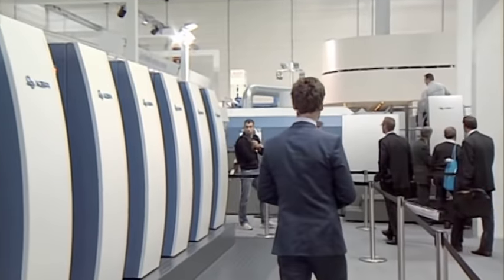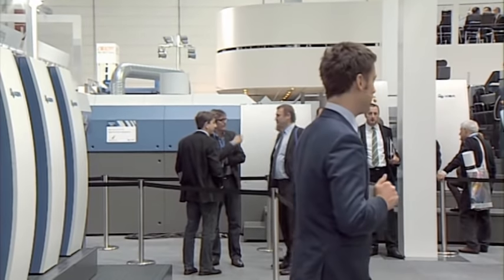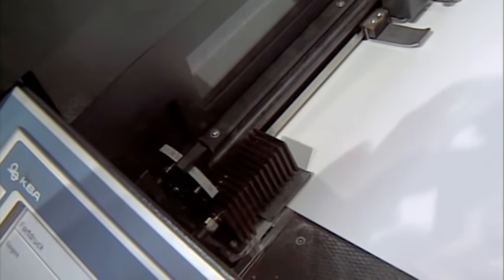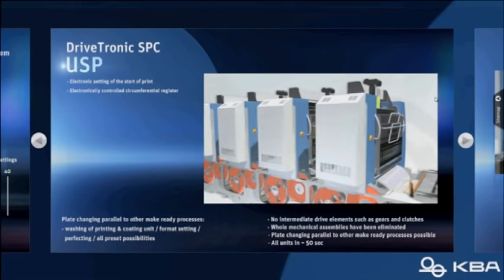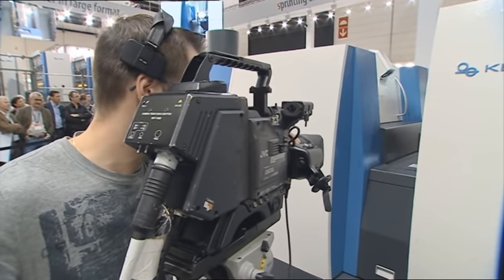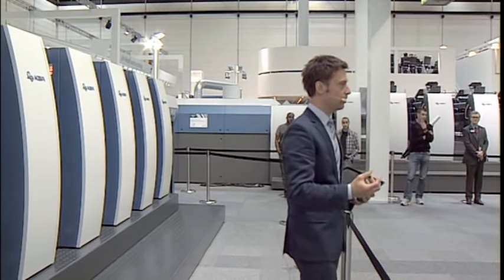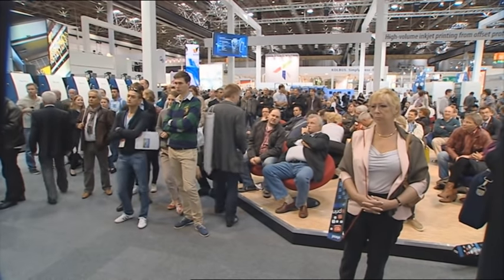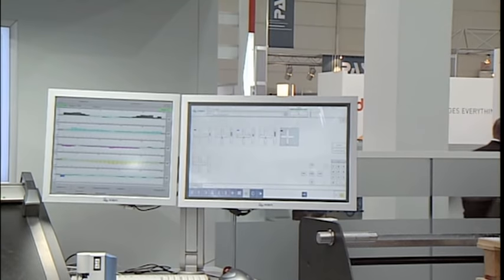KBA Rapida 76 - Live at drupa 2012